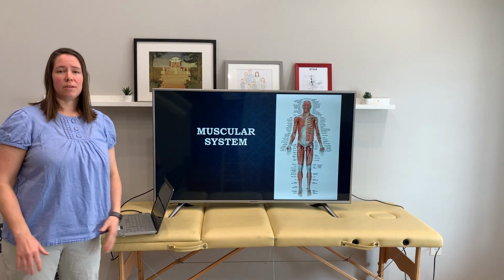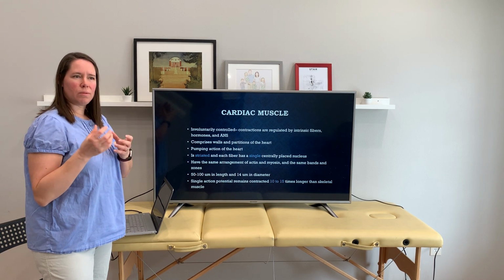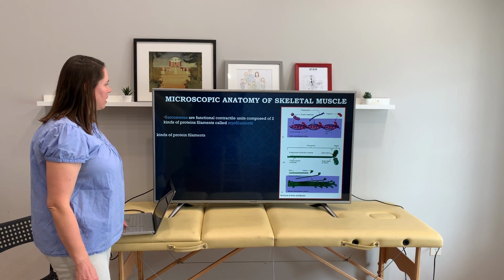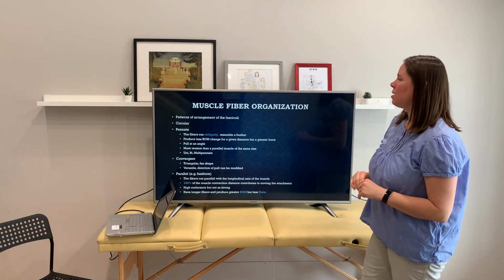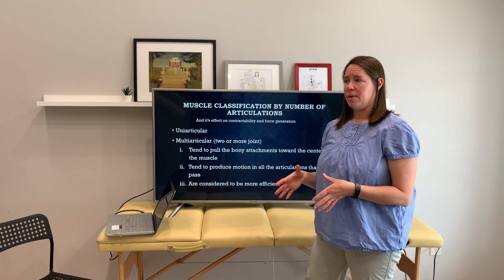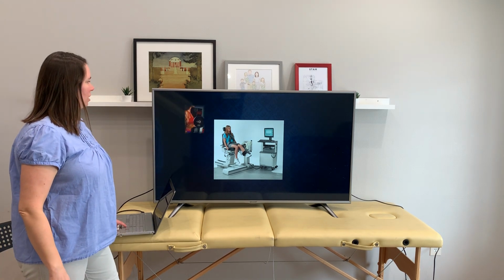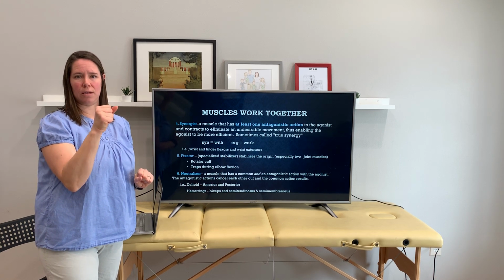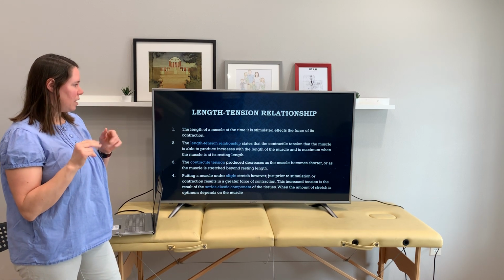Muscular System Lecture